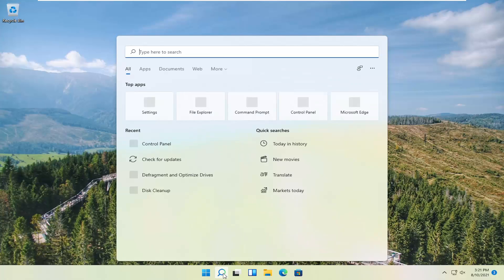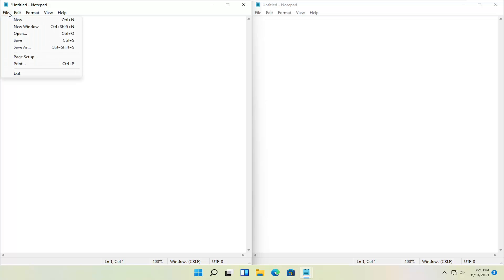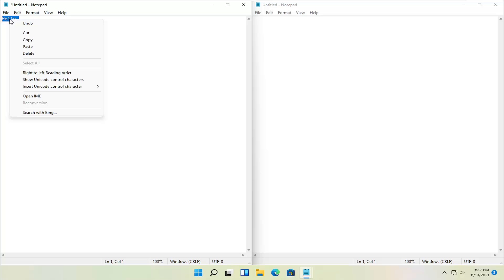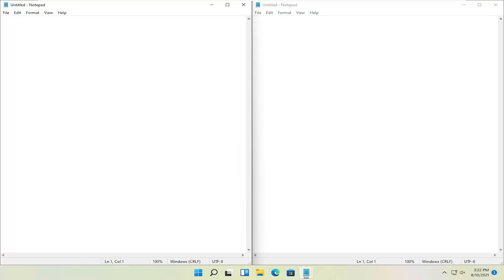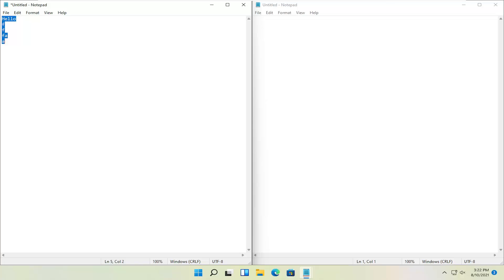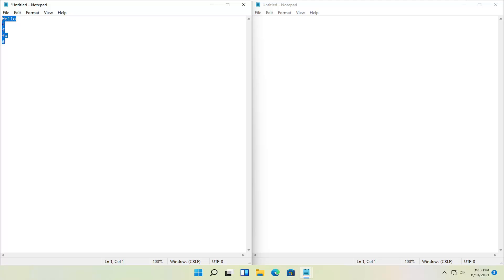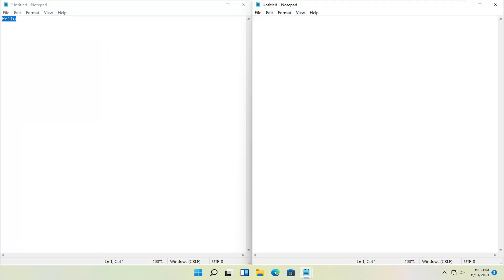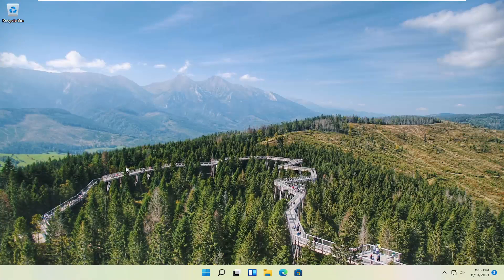Copy, Cut, and Paste Tutorial for Beginners Using Windows 11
Issues addressed in this tutorial:
how to copy and paste on hp laptop
how to copy and paste hp laptop

It's such a simple operation, you'd think everyone already knows how to copy, cut, and paste. But my father has asked me how to do this several times, and chances are you probably get asked simple questions like this all the time.

To help you in your tech support role and new computer users young and old learn the basics, we'll be offering (easy-to-email) instructions each week on simple tech concepts. Today: how to copy, cut, and paste.